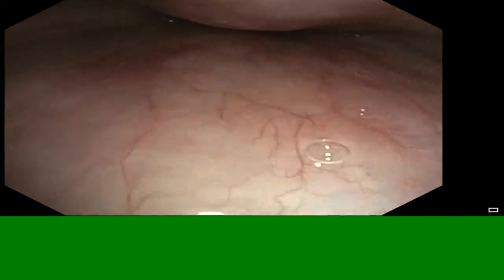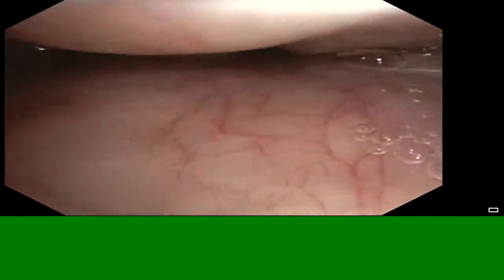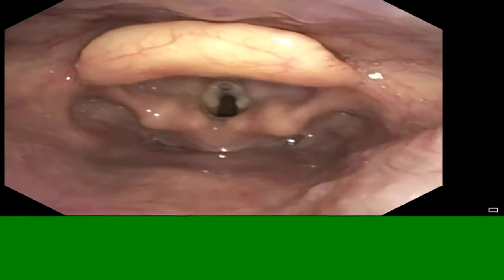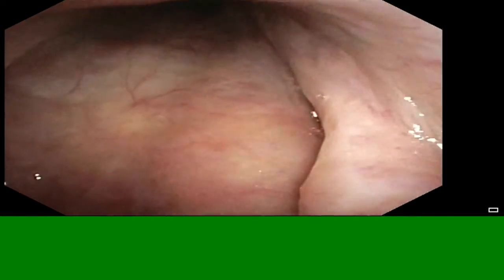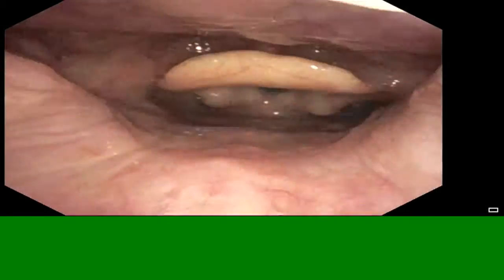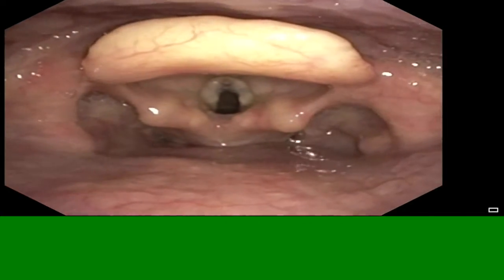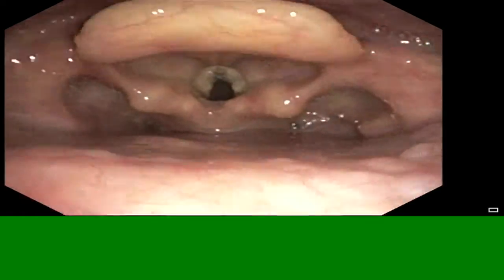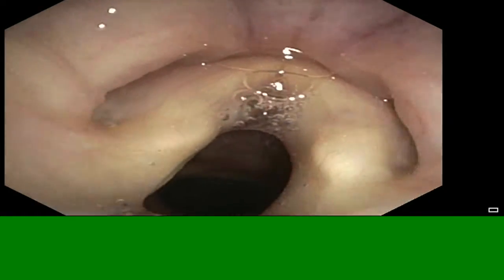Airway management techniques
One day you may be faced with a situation where you can save someone's life! Here is an important lesson on the importance of keeping the airway open.
Airway management is the most important part of First Aid and life support.